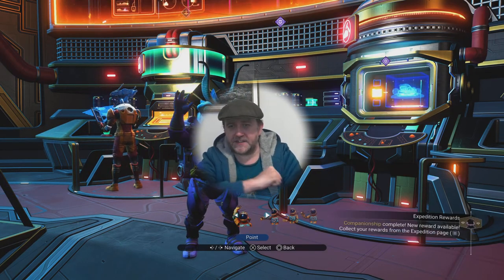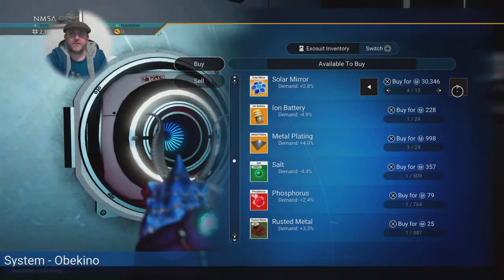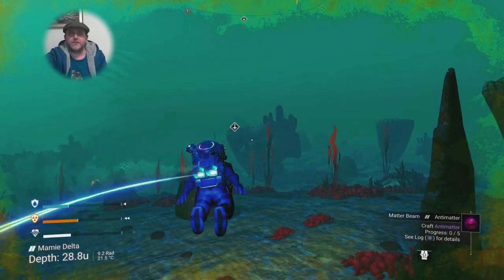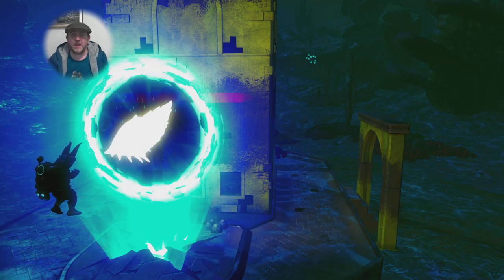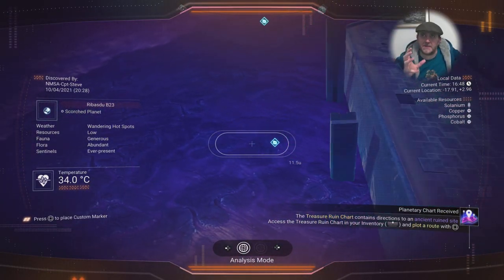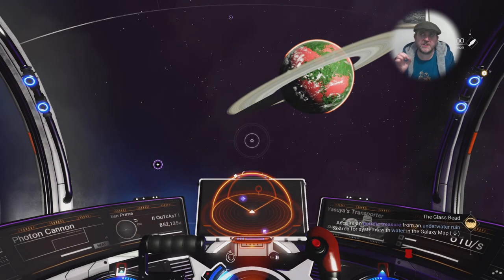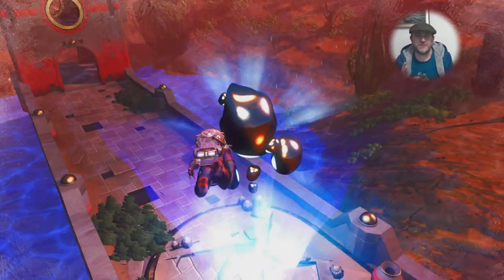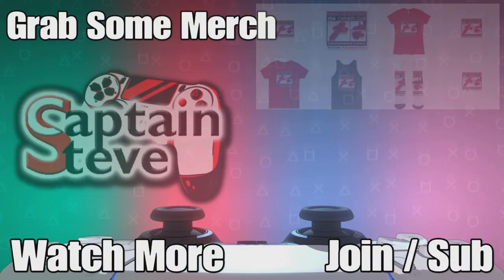No Man's Sky Expeditions Milestone The Glass Bead Good Ship Best Start Guide Let's Play Collector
No Man's Sky Expeditions Milestone The Glass Bead Good Ship Best Start Guide Captain Steve Collector Let's Play NoMansSkyExpeditions NoMansSkyGuide NoMansSky NoMansSkyLetsPlay After my 1st playthrough I gained insight into how I could do the Expeditions faster and in a more logical order, this playlist should help you do the full Expedition in under 20 hours. No Man's Sky is an exploration survival game developed and published by Hello Games. It was released worldwide for the PlayStation 4 and Microsoft Windows in August 2016, for Xbox One in July 2018, and for the PlayStation 5 and Xbox Series X and Series S consoles in November 2020